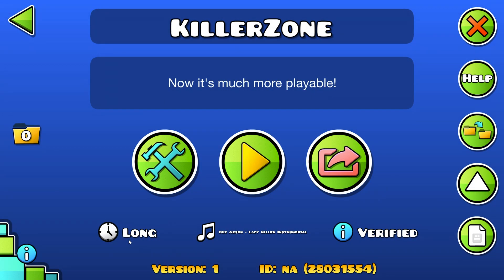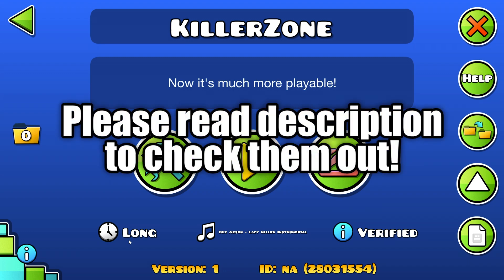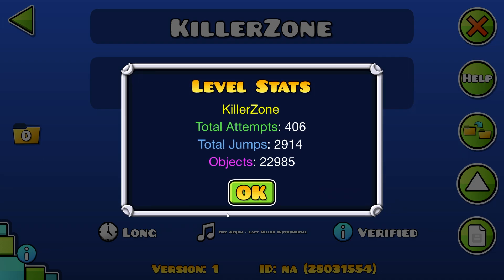KILLERZONE 2021 UPDATE (VERIFIED) | Geometry Dash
Basically I was planning to be updating one of my extreme demons, KillerZone which is currently well-known as the WORST extreme in the community.
It actually took me several days to work on bugfixing and other stuff since most of them were literally broken so that had to be fixed ASAP.

so here's changelog -

0:10 The pulse of variety of colors is added to the certain sync at the beginning
0:11 The pink orb is added behind the tiny saw for an extra click
0:12 The UFO gp is slightly changed with the better sync (NERFED)
0:14 Added a mirror portal following the sync
0:15 Made the entire ship way easier to get through (NERFED)
0:18 Tons of bugs and garbage jumps at the robot were removed or replaced to be working smoothly
0:27 Added a tiny ball jump
0:29 - 0:41 Now the effect at the BG constantly flashes to the red color there
0:34 The invisible saws are replaced to the actual one for the clear sightread
0:35 The green orb is replaced to yellow upside down portal (no need to jump there)
0:40 The gameplay update: BALL → maintains ship(+dual) continuously until the predrop ends
0:46 The D blocks are added on the platform at the top & bottom each as most of people literally hated this part most (NERFED)
0:48 Some of orbs are randomly changed
0:49 The gameplay update: SHIP → upside down UFO with the pink orb jumps
0:50 The mini portal at the wave is replaced to yellow one in order to make it much more consistent
0:51 fixed 57% stupid UFO transition
0:54 The mirror portal right after ship is removed due to
the fact that NO ONE uses it anymore except some random cases
0:59 The 69% jumps got nerfed a little bit
1:02 The blue orb is added with an extra click
1:04 The wave is slightly nerfed
1:16 The straight ship is also slightly nerfed

This update made KillerZone a lot easier and much more playable, since it's mainly focused on the bug reduces for the clear gameplay. hope you guys like this update, and GL to someone who starts beating it soon!

ID: 28031554

Hope you guys press the like button if you enjoy the video, thanks :3